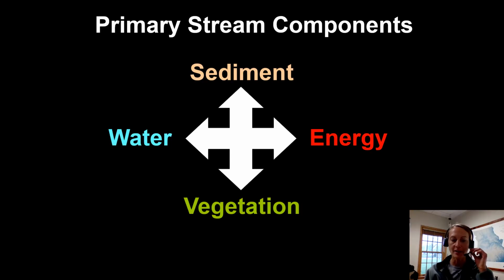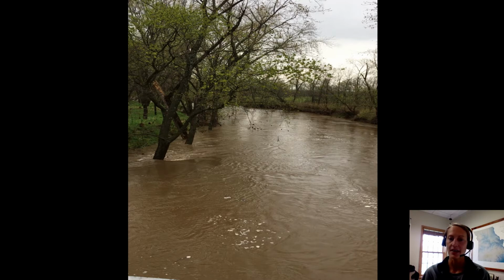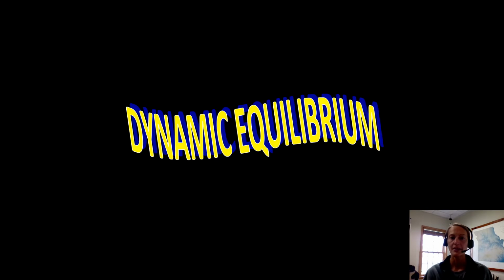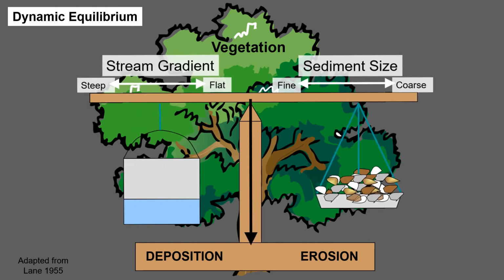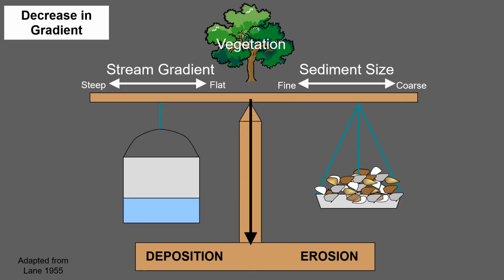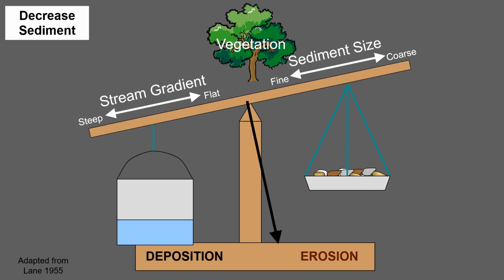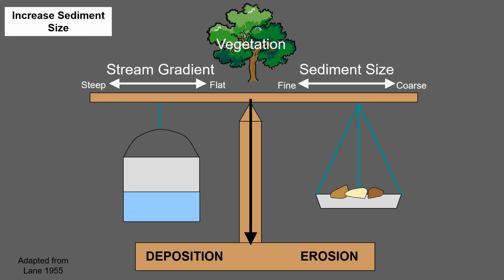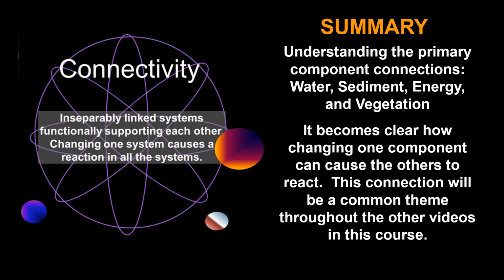Primary Components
A quick look at the inextricable connections of water, sediment, energy and vegetation in streams.